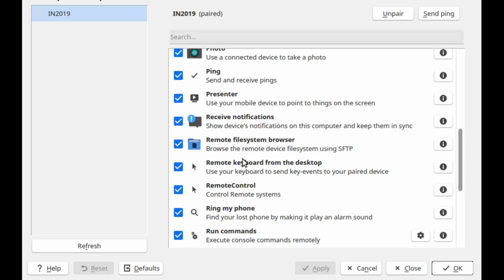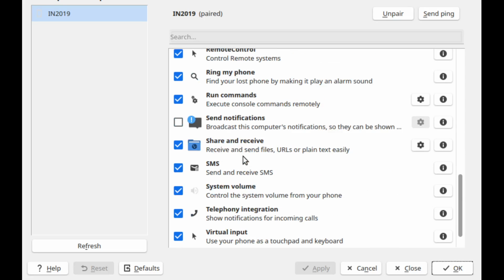Elgato Stream Deck Work Around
00:24 Ubuntu Studio, 00:57 requirements, 1:57 KDE Connect, 3:00 shortcuts, 3:34 how this helps, 4:14 how it works, 4:48 advanced, 5:22 Droid Cam ?, 6:38 security, 7:33 Keepass, 8:27 recommendation

This recording was primarily intended for the Streamers who are gamers. They seem to be the ones who need Stream Deck the most. I did deviate some towards the end to show how far things can go though

A520 motherboard and the AMD 4000 APU's known as "Renoir" would be more than enough for this (for doing a micro PC)